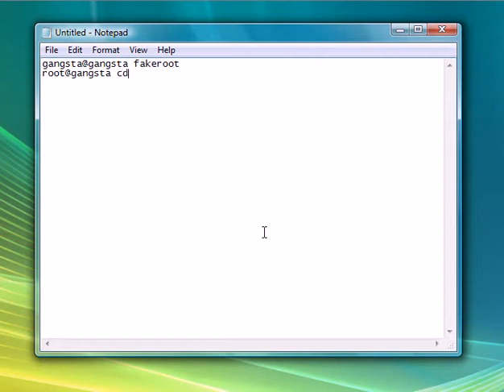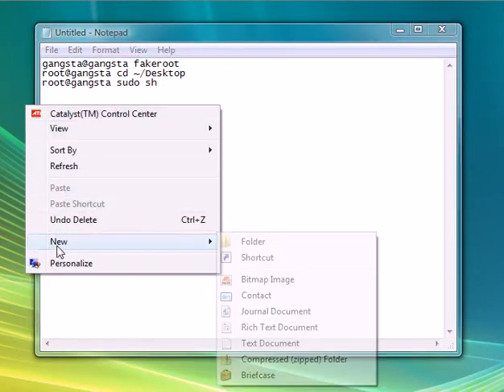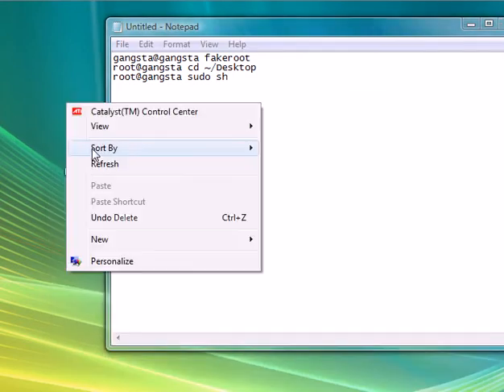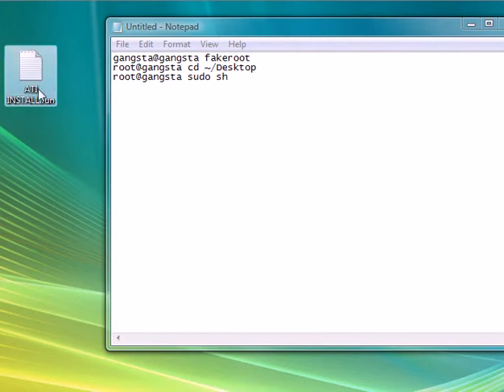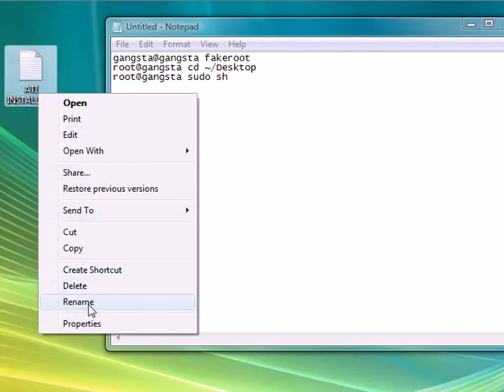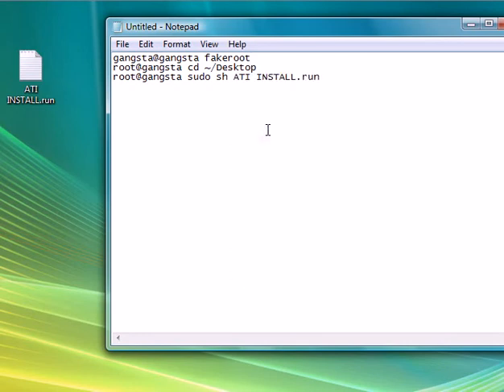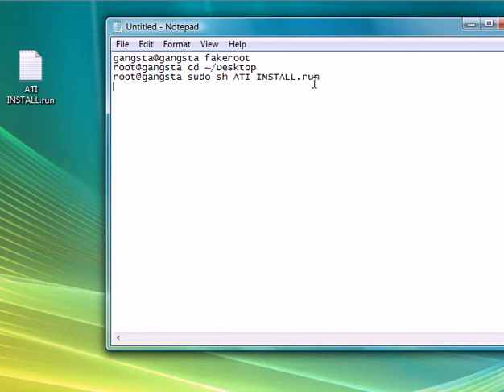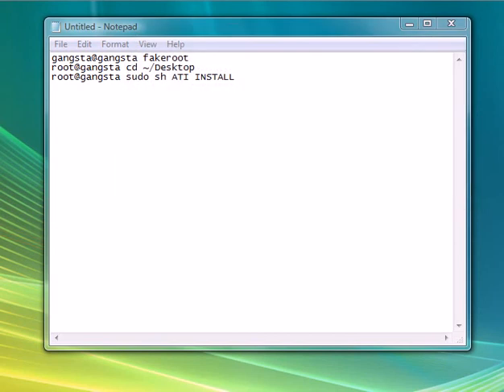How To Install Ati Drivers In Ubuntu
this is a quick guide on how to install ati drivers on ubuntu 8.4